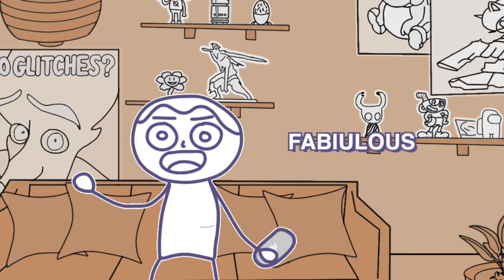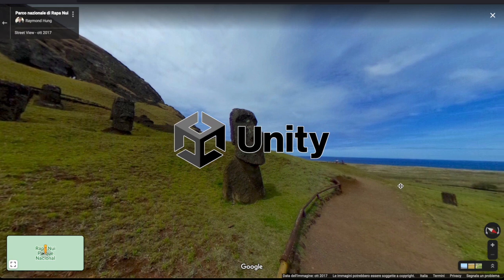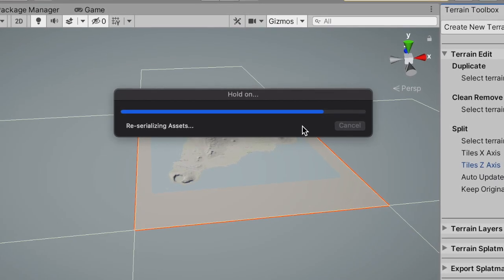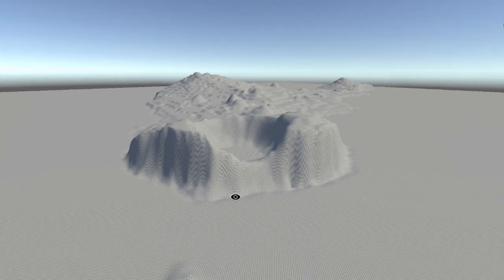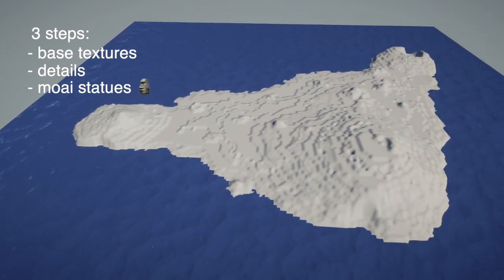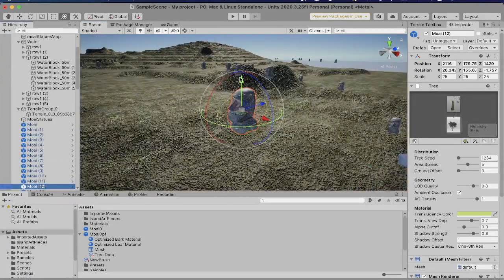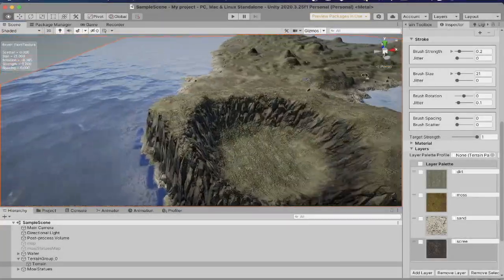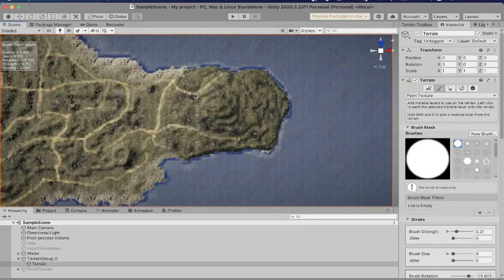I Recreated Easter Island in Unity 3D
I've been looking at gifs of Moai Statues for too long, now it's time for me to recreate Easter Island in Unity 3d. Will I succeed in this challenging task?

// CHAPTERS
No chapters in this video!

//PORTION OF VIDEO SCRIPT
Hey everybody, I’m Fabiulous and I’m here to tell you how I’m recreating the Easter Island in Unity 3d.
First let me give you some context as to why I’m doing this.
In my discord server I have a channel called “game-devs” which is used to chat with other game devs, well, at least that’s what it was it used to be.
Now it’s become a mess filled to the brim with sh*tposting of Moai Statues. I’m not being overdramatic. There are pages and pages of… this… whatever it is.
There’s literally nothing other than Moai Statues
It’s been going on for months now and I don’t know how to stop the shitposting.
So I figured, hey, if you can’t beat them… join ‘em.

I went ahead and did some research. Apparently these statues are located in a small, isolated island in the pacific ocean called “Rapa Nui”. It’s home to a national park that has been declared a world heritage site by Unesco because of its “Outstanding Universal Values” and has some of the most beautiful landscapes I’ve ever seen.
As I was touring the island (of course from Google Maps, not in real life, don’t expect me to go to the pacific ocean to make a fuckin video that’s gonna get 50 views)
I got the idea to recreate a real scale version of it, faithful to the original, in Unity.

But where do you even start to do something like that?
Well, first of all, we need to make the island itself, with the real topography, meaning the natural forms and features of the land surfaces.
The cliffs, the beaches, the hills, each of these elements must be exactly right.
But how do you do that? Are you seriously considering to sculpt every little detail of the island from memory? What are you crazy?
Let me introduce you to height maps! Terrain
For example in this height map you can clearly see Terevaka, Poike and Rano Kau, which are the three extinguished volcanos that sit on Easter Island.
Now your little baboon brain could be thinking: hey, how do you turn that into a 3d model, the answer is: I don’t.
I just throw it into Unity, give all the real information of the heightmap, press a button, and just like that we have an island!
On first try Unity only took care of the higher parts of the map, leaving me the burden of sculpting all the rest.
But hey, are you seriously considering to sculpt every other detail of the island from memory? What are you crazy?
Let me introduce you Unity Forum!
Unity Forum is a world heritage site by Unesc… wait.
It’s where you go where you need help. This guy, who was facing my same issue, suggested to make the entire height map brighter in Photoshop. That way Unity’s gonna sculpt the entire area, while still keeping the desired dimensions and proportions.
To my surprise, this worked like a charm!
Well, not at first, I still had to make some attempts and I ended with 5 different heightmaps, which I called “mega raised” and “ultra raised” and “ultra-mega-raised”, but it worked!
Now it’s time to make water, because, as Prince Philip used to say: “An island without water is not an island, is just a piece of shit. Also I’ve been dead for a year”.
Let me introduce you to the Unity ASSET STORE!
IT’S BEEN DECLARED BY UNESCO THE WORLD…
JUST GET A FREE WATER SHADER, DON’t OVERTHINK IT, NO ONE WILL KNOW, ALRIGHT?

//ABOUT FABIULOUS GAMES
I’m a solo indie game developer who loves creating games and sharing them with others. I'm also passionate about sharing the development process through devlogs and videos here on my Youtube channel.
I use the Unity game engine and Visual Studio Code... I also use Blender but I'm bad at 3d modeling.
In my games I program all the code and create all of the art (well... most of the time lol).
Oh and I make the nerdiest game dev memes on the internet.

//TOPICS MENTIONED
Unity, terrain, rapa nui, easter island, realistic model, 3d, artist, game development